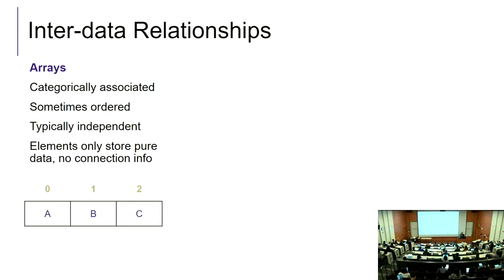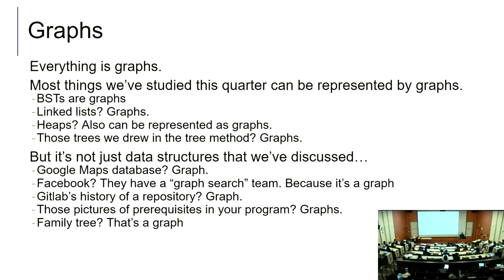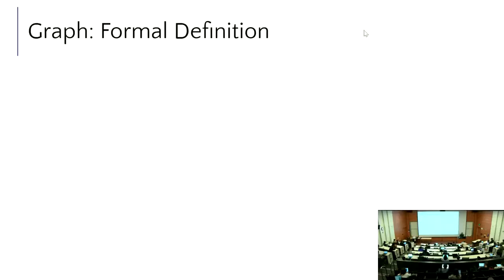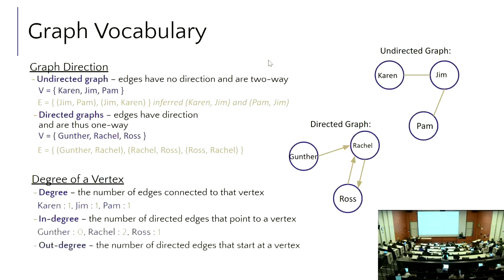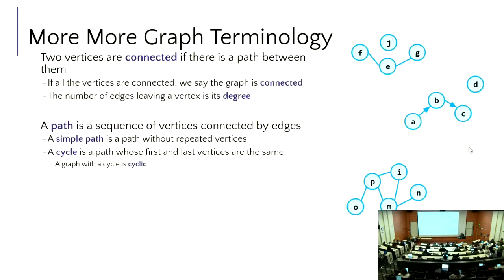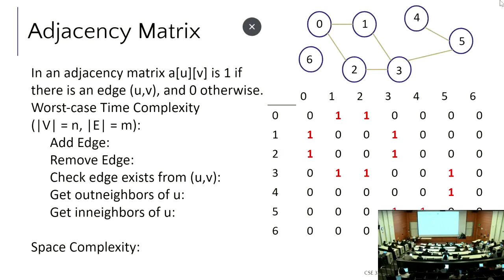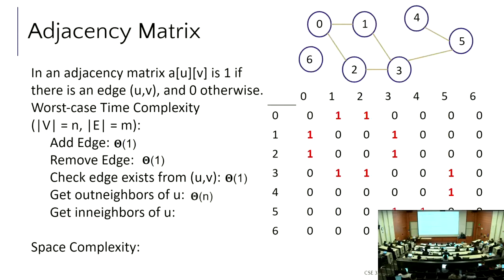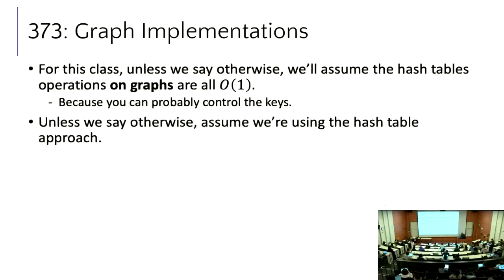[CSE 373 SP22] Day16 Graphs